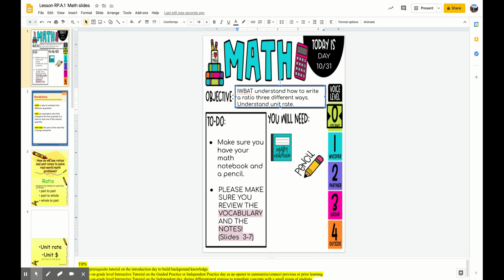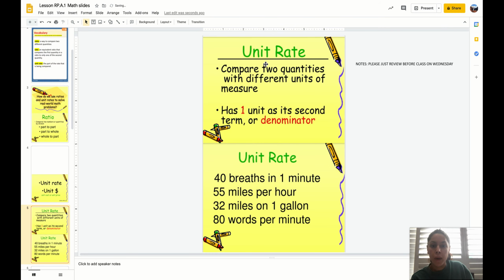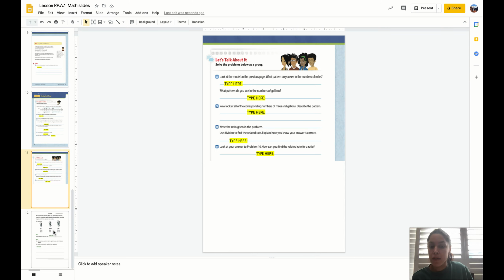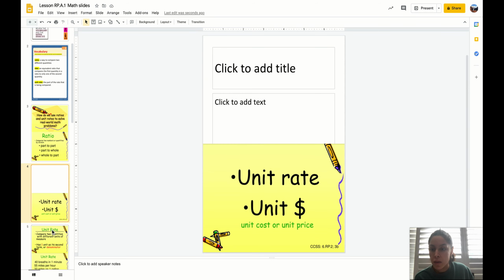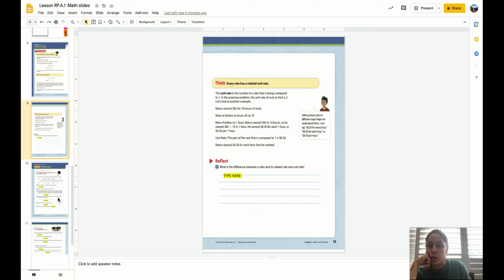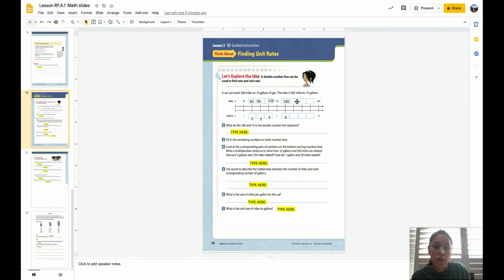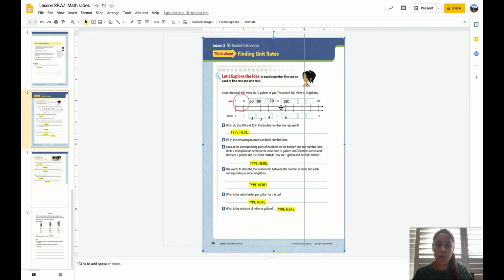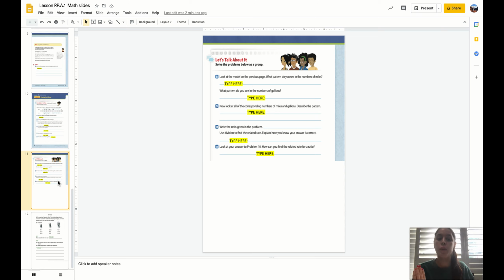Lesson RP.A.1 Math slides - Google Slides